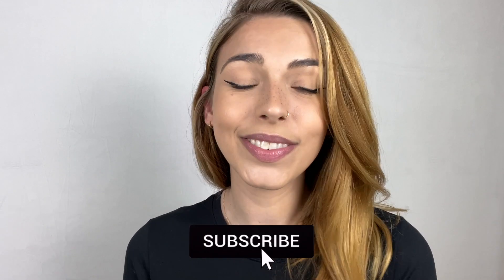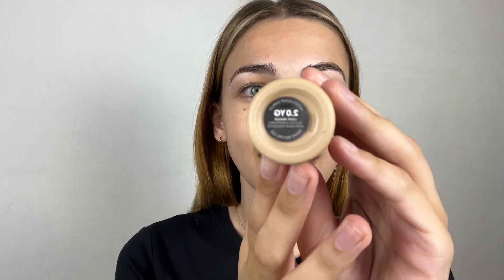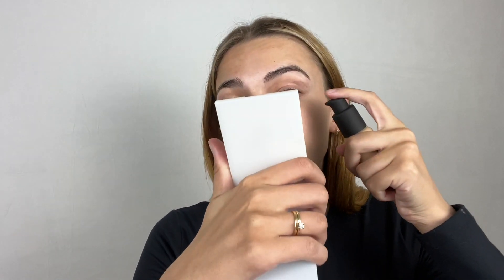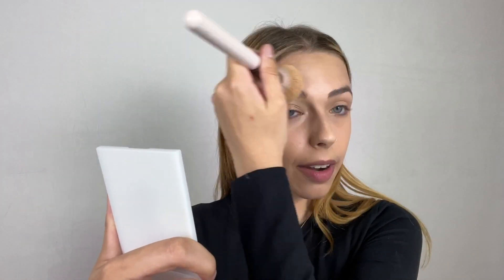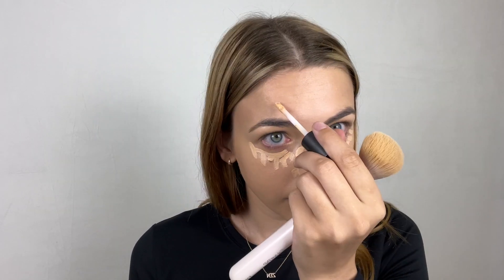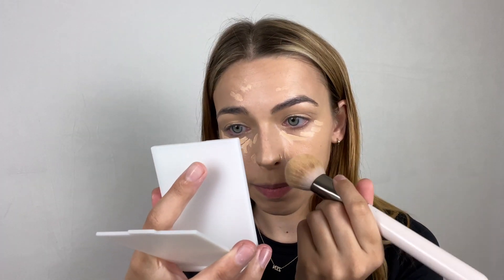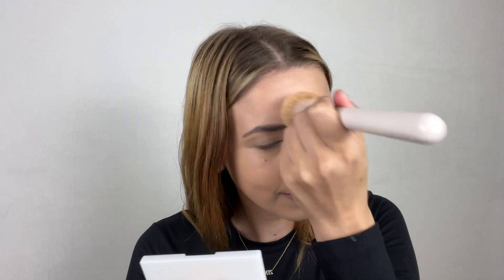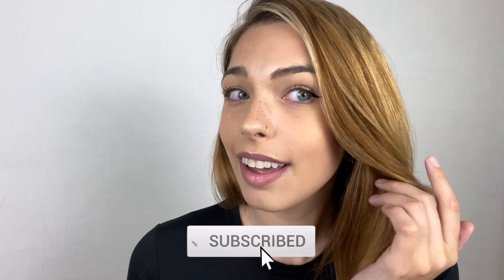MY 10 MINUTE MAKEUP ROUTINE *FRENCH GIRL STYLE* I shesfrench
Hello everybody, today we are re-visiting my everyday makeup routine. It is so easy, so affordable and super minimal. It only takes me 10 minutes to do, and I love it! It's also a really good base to do more! In this video, I will also be trying the Laura Mercier setting powder and spoiler alert, it's amazing! I hope that you enjoy this video!!

About:
Welcome to my lifestyle! I am a French girl based in California. So California vibes blended with my Parisian roots. Essentially, French girl style! I make videos about fashion, beauty, minimalism, sustainability and motherhood. I plan to post a little bit of everything. I am always open to new things! I am a lover of calm, neutrals and simplicity. I just want to share bits of my life with you!

Thank you for stopping by, I hope you will stay a while!

🌟Created "shesfrench"- March 13th 2020

Products I mentioned:
The Ordinary serum foundation
Ulta full coverage liquid concealer
Laura Mercier honey translucent loose setting powder
NARS laguna mini bronzer
Elf jet black liquid eyeliner
Wet n Wild mega wear mascara

Outfit ID:
Top- Abercrombie
Jeans- Abercrombie
Earrings- Mejuri

Equipment:
Small tripod
Tall tripod (similar)